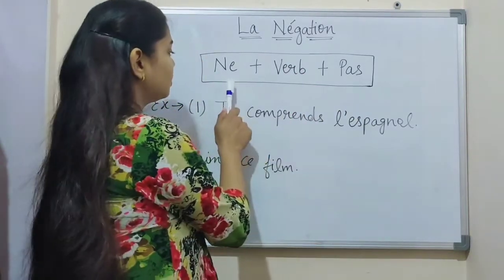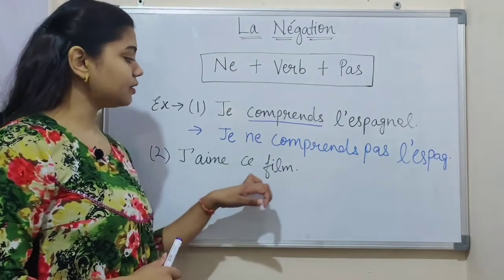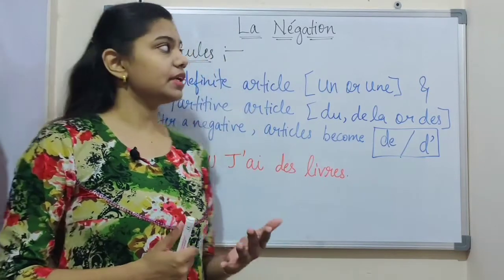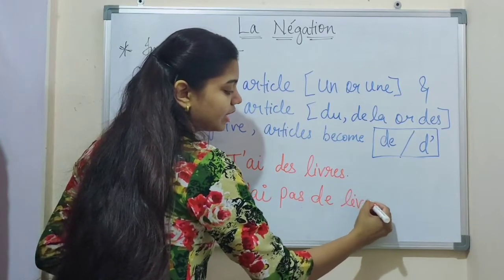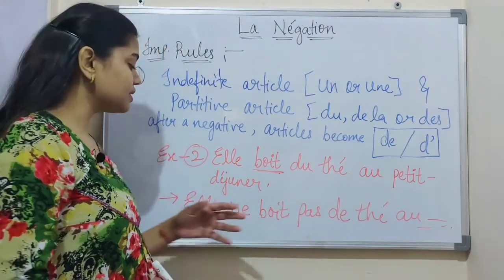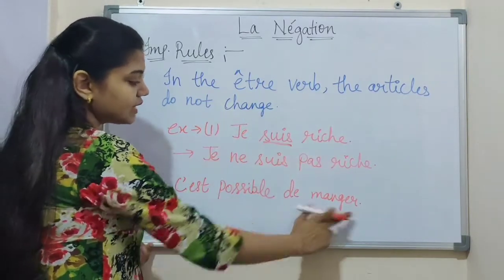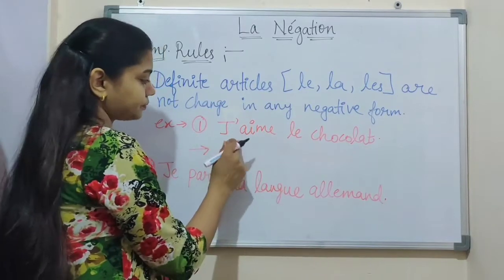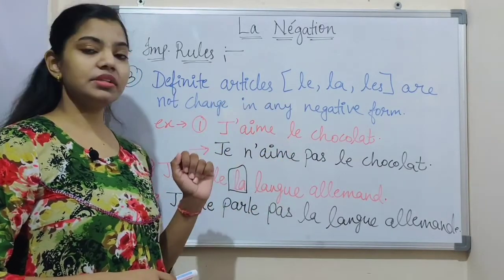La négation (simple negative sentences) in french grammar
French Learning Classes.

Bonjour et bienvenue à f.l.c. In this lesson you will learn how to make negative sentences in french language. So u can learn something more.